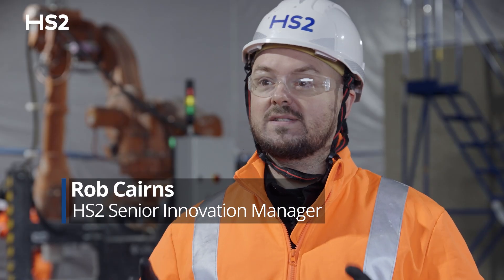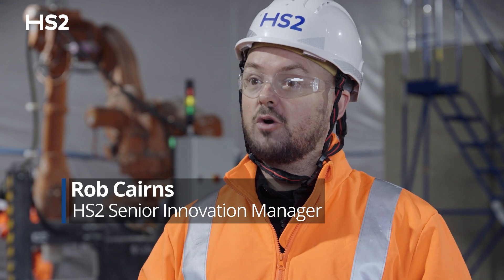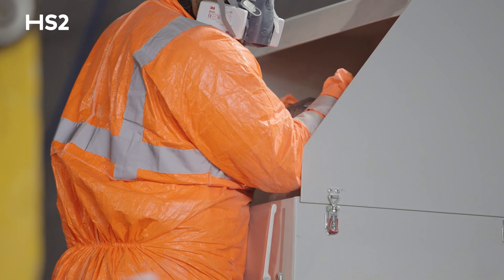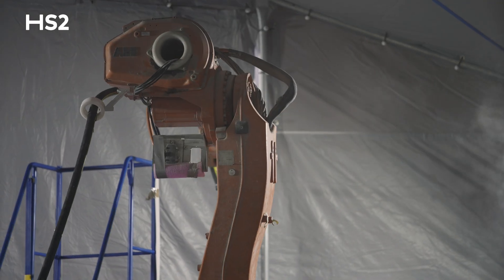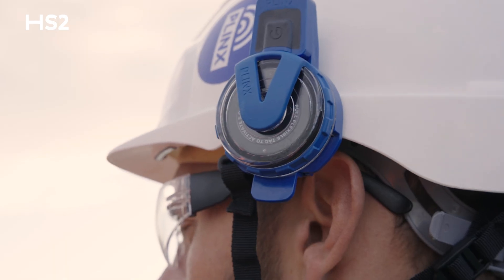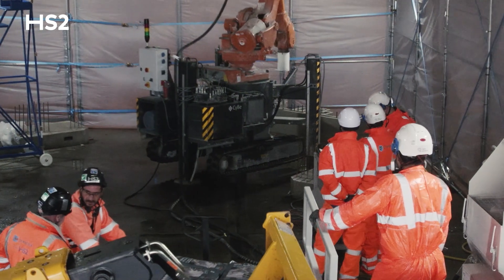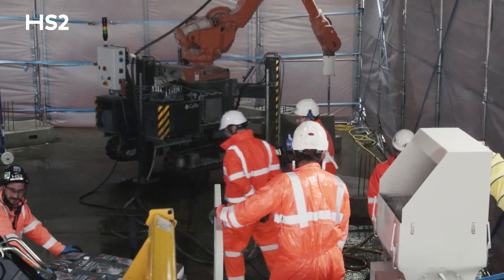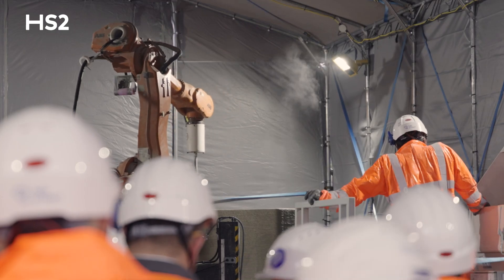First use of 3D concrete printing robot on-site at HS2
HS2 has successfully completed the first UK 3D concrete printing, kick-starting the introduction of robotics into the construction industry.

ChangeMaker 3D, the company who are facilitating the concrete 3D print, are using cutting-edge technology called ‘Printfrastructure’ and have trialled this alongside our London tunnels contractor SCS JV (Skanska Costain STRABAG Joint Venture).

Printing concrete with computer operated robots enable SCS JV to make structures on site, instead of transporting them as pre-cast slabs by road, before being assembled and lowered into place by large cranes.

Alongside the 3D printing trial, HS2 is working with ‘PLINX’ to trial sensor technology on hard hats, that is helping engineers to understand how people are moving around and interacting with the robot.  This will enable our teams better understand how to introduce the technology to a live construction site, and introduce it at scale across multiple sites on the HS2 programme.